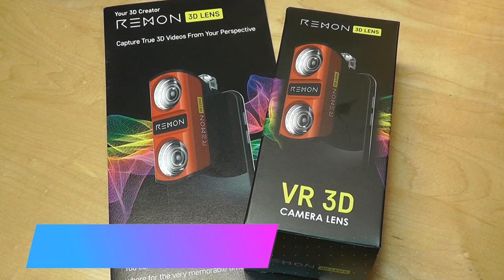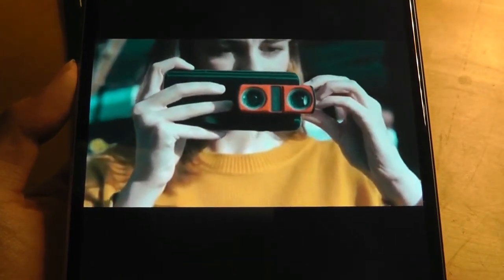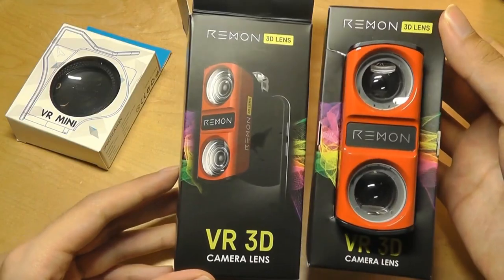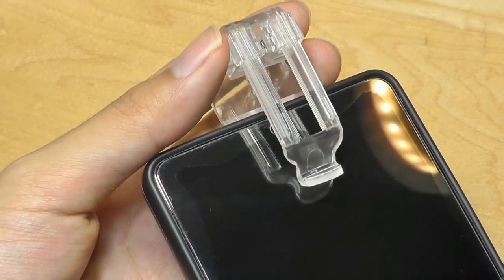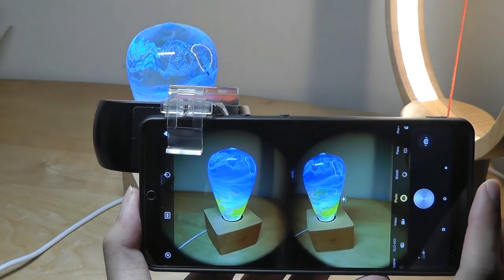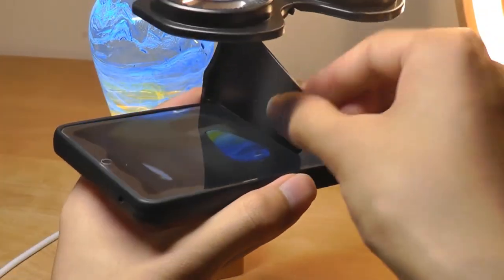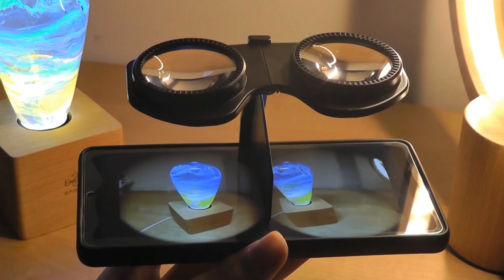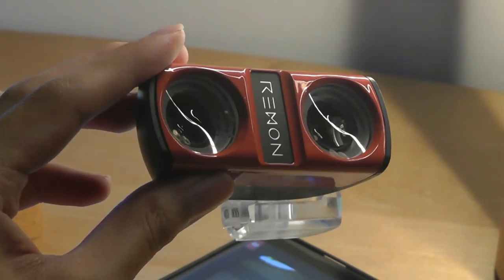REVIEW: Remon 3D VR Camera Lens for Smartphones?!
REMYDE_REMON 3D Smartphone Lens Kit (VR Ready)

Details:
REMON 3D SP-N020 is 3D lens the way it can be mounted in front of
a smartphone camera and filmed using a smartphone.
It is a lens that can shoot TRUE 3D image, not Pseudo 3D that converts the existing 2D image to 3D.
By shooting 3D image with Single lens, Single camera, we minimize
distortion of right and left screen. It is characterized by lossless angle of view.
Because it has the way of using smartphone, it is small and economical.
Moreover it can apply smartphone’s superior function.

SP-N020 Features
It can film the 3D image, which has natural depth and protrusion, because the left and right images are aligned well
It can be installed on all mobile phones and can film the 3D images
It is easy to use regardless of kid and adult
It is possible to film the 3D images as high resolution (4K, FHD, HD)
It can film the still picture and video as a three-dimensional space
It is possible to film in dark place because there is no loss of light and it can also film the night scene
It can film the image as a broad angle (78 degree) (Comparing with other products)

SP-N020 Specification
Interorbital Width : 50mm
Convergence Distance : 1,200mm
Screen Ratio : 16 : 9
Dimension : 34.5mm * 83mm * 47mm
Weight : 47g
SP-N020 Application
Still picture 3D - Album production, lenticular picture production

3D video - Tourist attraction, Historic site for travel, Wedding ceremony, Recording for infant care, Education content production, 3DYouTube video production, Music video, Short movie and so on.

Installation and Camera Setting
-When we film the 3D video, the mobile phone should be horizontal status (not vertical status)
-If there are multiple rear cameras (wide angle, standard, telescope), REMON 3D lens should be mounted on standard camera
-In case of using thicker mobile phone protection cases, the gap between camera and Remon 3D lens is happened, but it is no problem to use thin case such as Gel case.
-Please don’t use the digital zoom (Screen Magnification) and video stabilization function
-The camera setting is that screen ratio is 16:9,image size is over FHD (the highest resolution) and frame is 60Fps
(There is an advantage when we film the fast motion)
-When 3D lens is mounted, the focus depth is from 1m to long distance

The filming for effective stereoscopic image
-When the distance from the object is within 1 meter, it can cause the dizziness because of 3D effect is excessive, but the temporary access for moving objects can be allowed.
-If you take a shoot the near object and the distance view at the same time, the three dimensionality is maximized.
-The skills such as exposure, focus and composition, are required in general photo filming, but the stereoscopic images
need to express the space sense additionally.